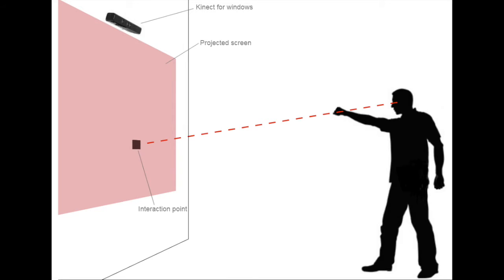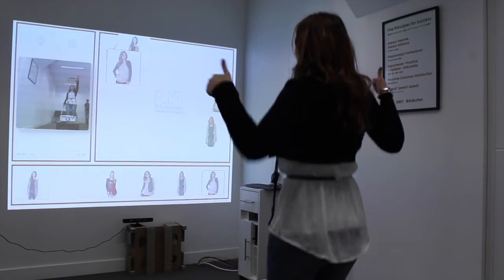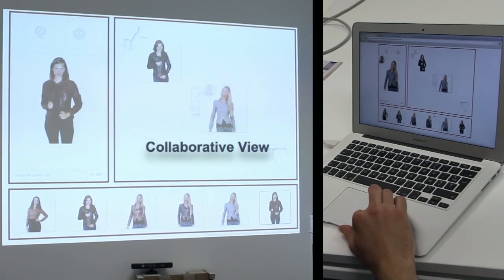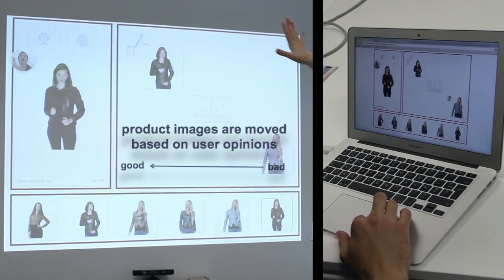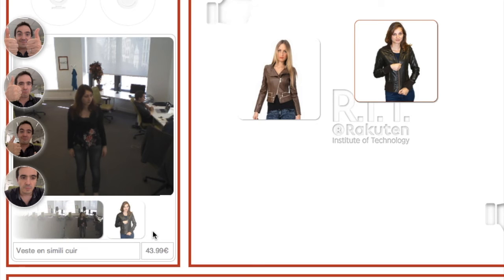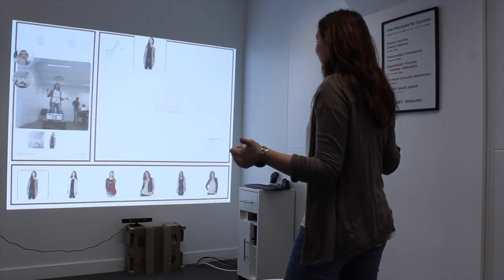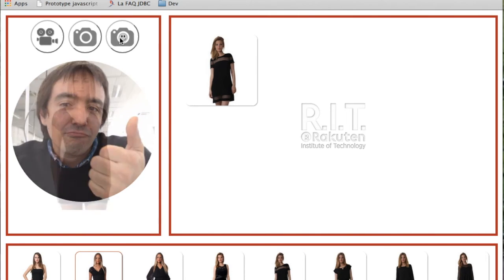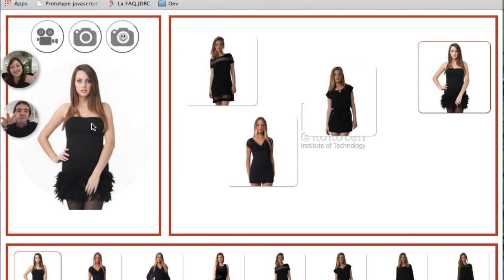ShoCo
Experimentation at Rakuten Institute of Technology Paris about collaborative shopping, online and offline. Friends exchange comments about products, both from a real store and from home. In the store the users interact with the system using a natural gesture interface and at home they just use a tablet. They share a synchronized common view where they can graphically rate the products and exchange their feeling using facial expression in personalized smileys.